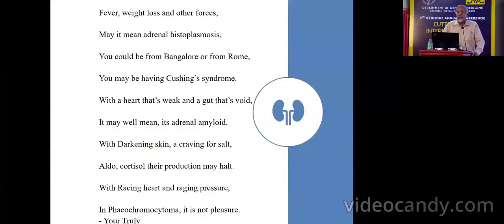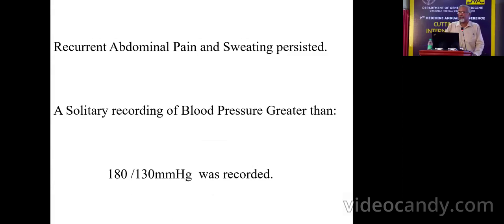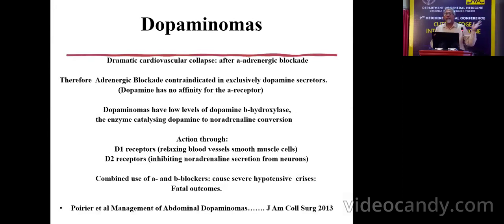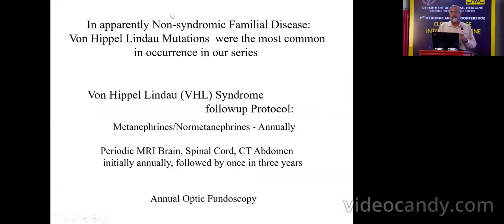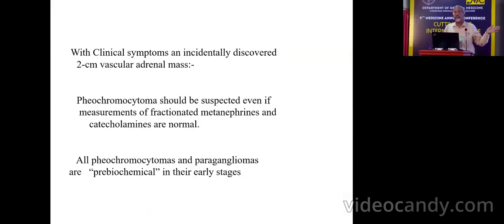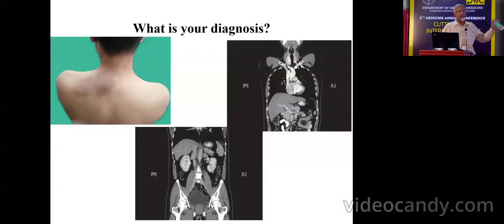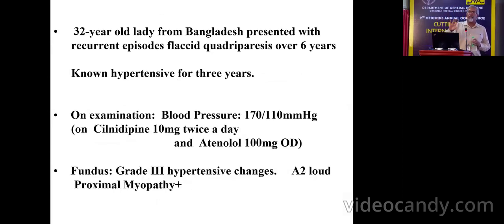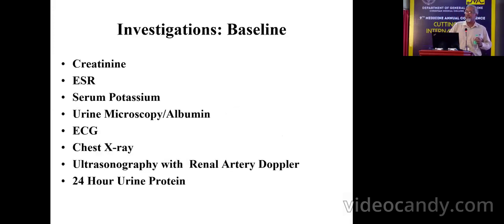Endocrine hypertension - Dr. Nihal Jacob Thomas